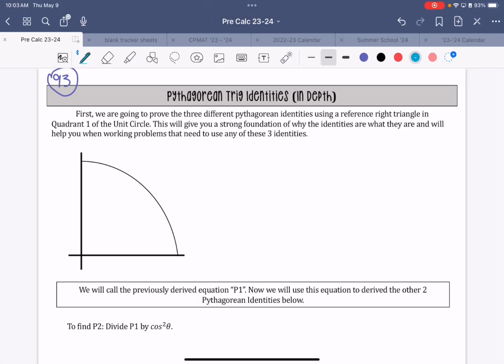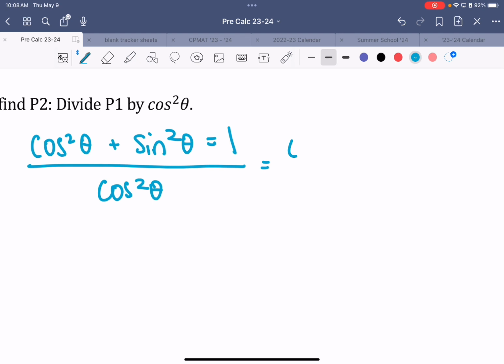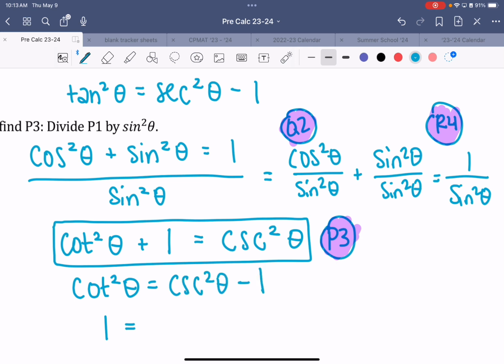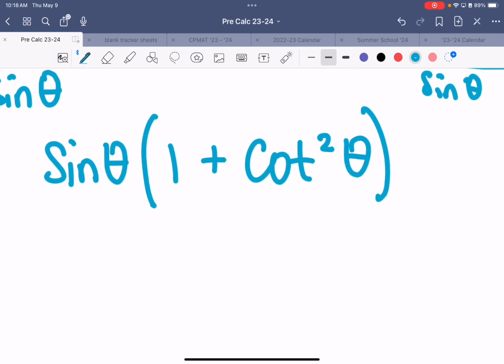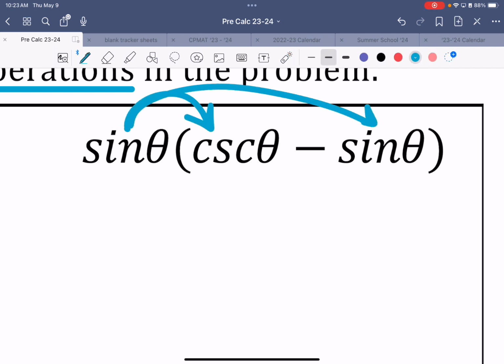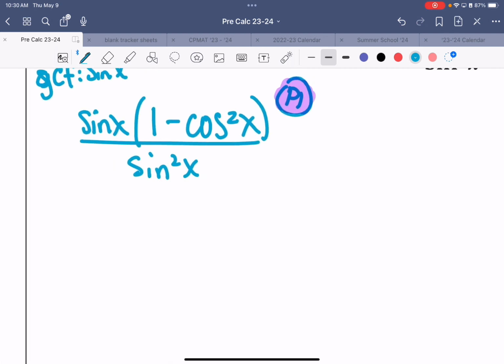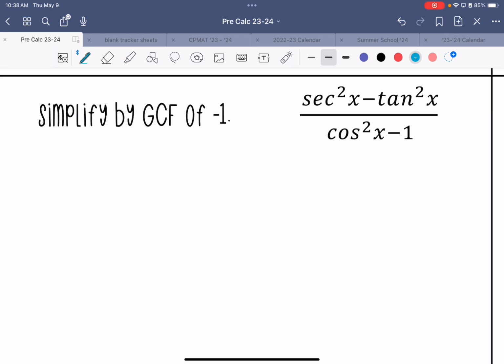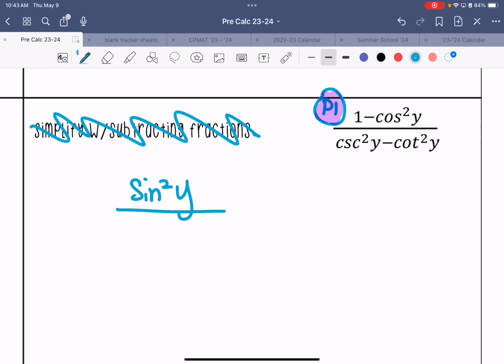Pythagorean Trig Identities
This covers how to derive the 3 Pythagorean Trig Identities and a few practice problems on how to use them to simplify expressions.